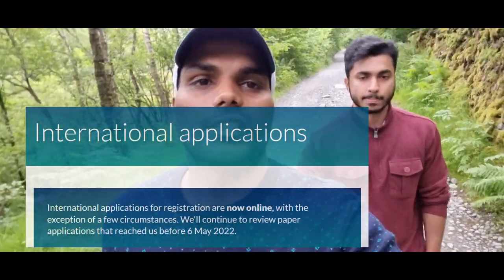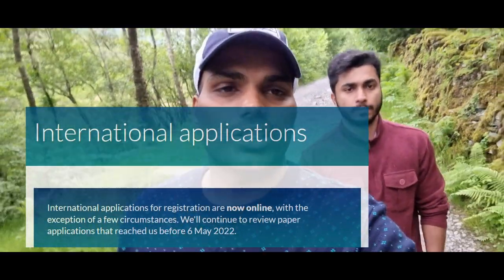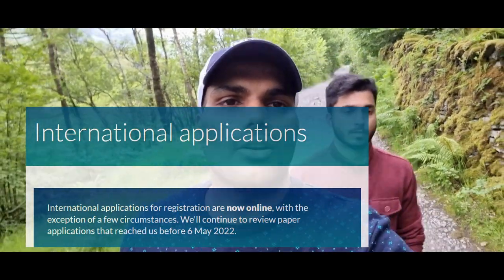HCPC UPDATE !! HEALTH AND CARE PROFESSIONALS COUNCIL (HCPC) Registration English Infovlog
Hi Everyone this is just quick video about the update in a HEALTH AND CARE PROFESSIONALS COUNCIL (HCPC) Registration procedure..

Watch and share among your fellow radiographers!!!